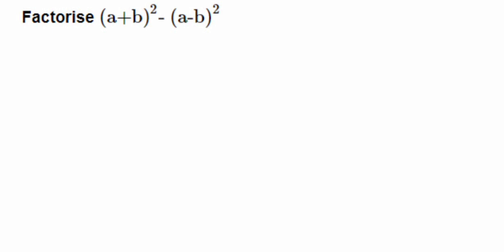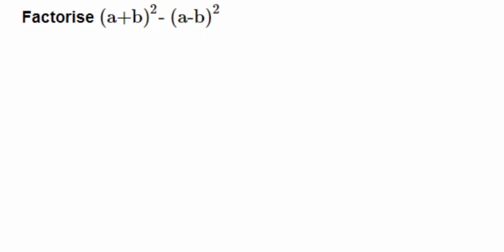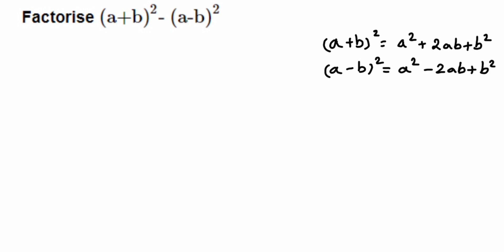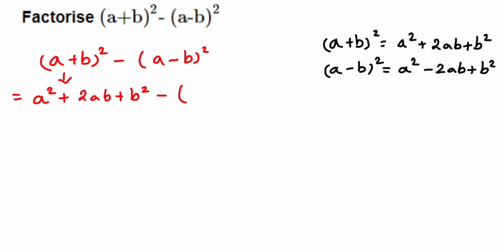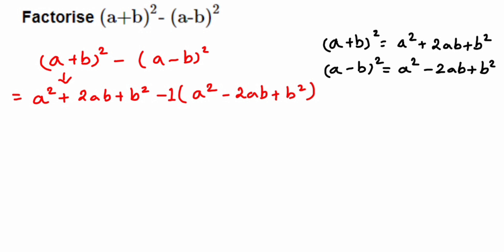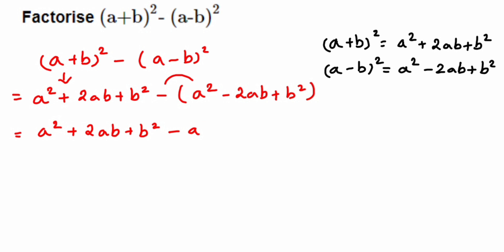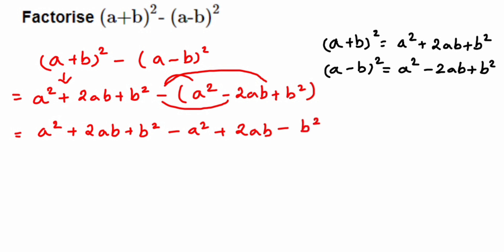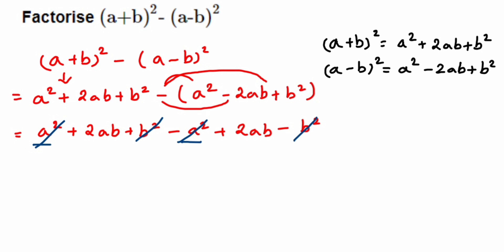Factorise (a+b)² - (a-b)². Factorisation Class 8 Maths.